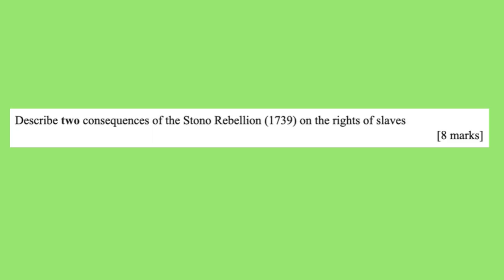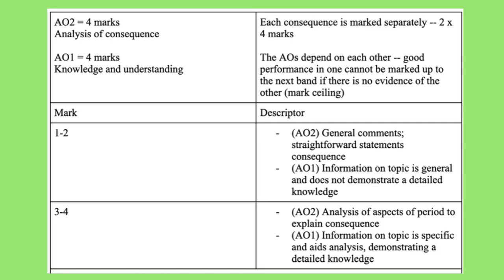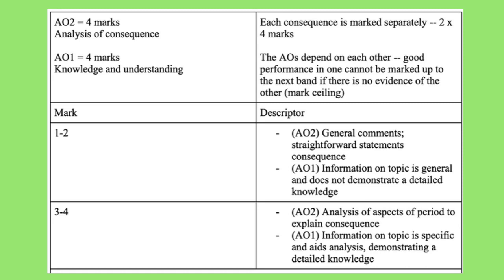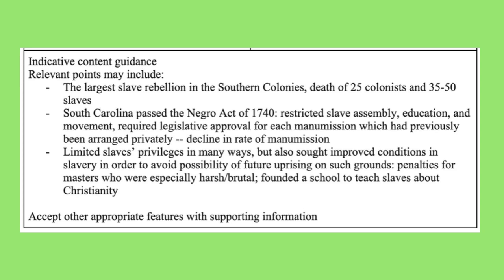P2 British America KT1 Q1